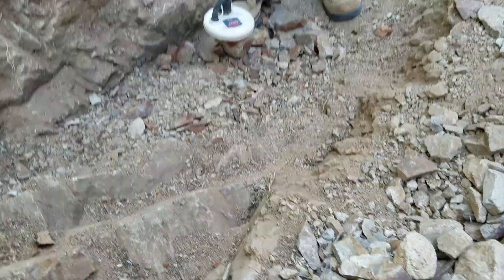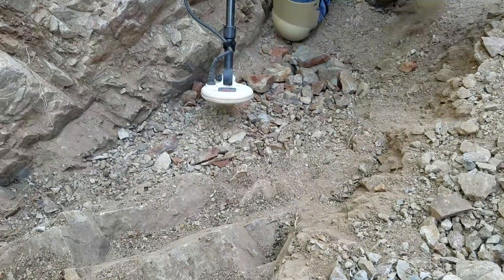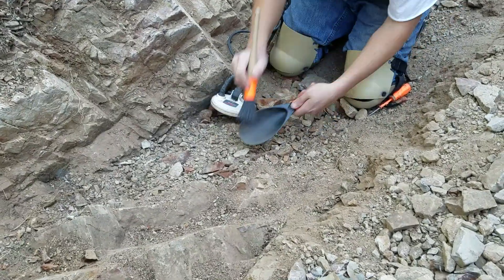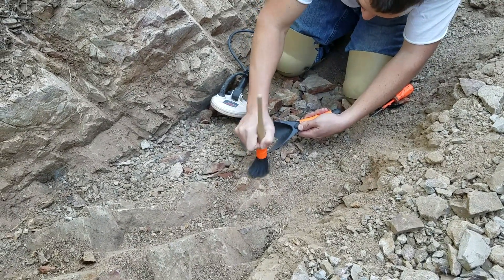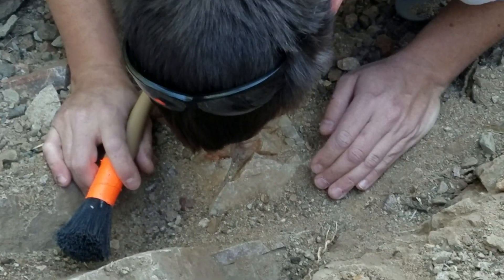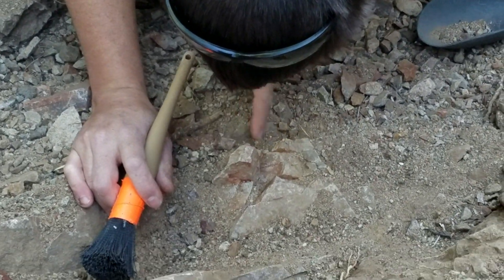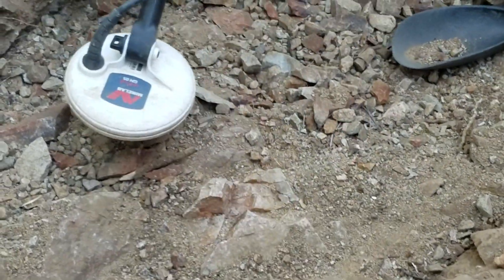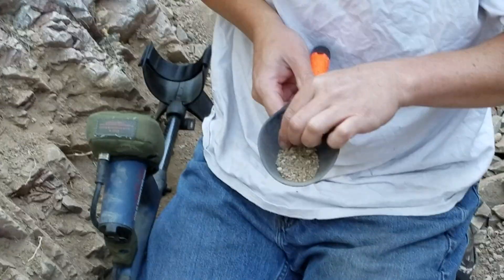OLD VIDEO 10 -- GOLD NUGGET - Gold Monster 1000 Works!!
What do you like, Not like?  Found a piece of color detecting Memorial Day!  What a blast!